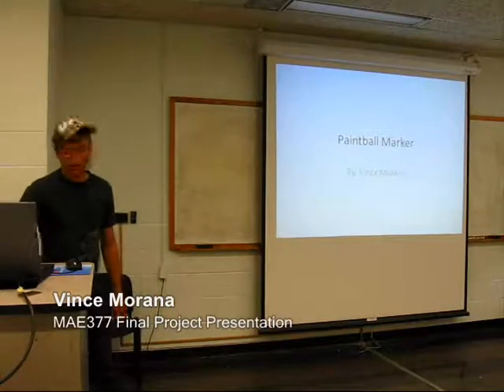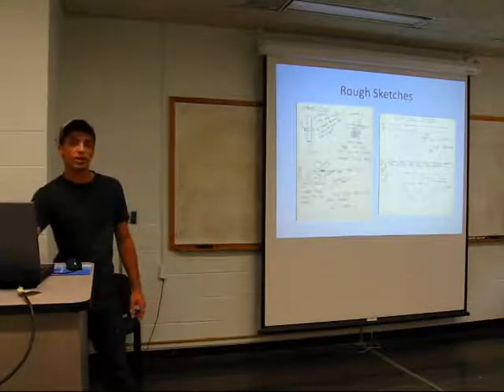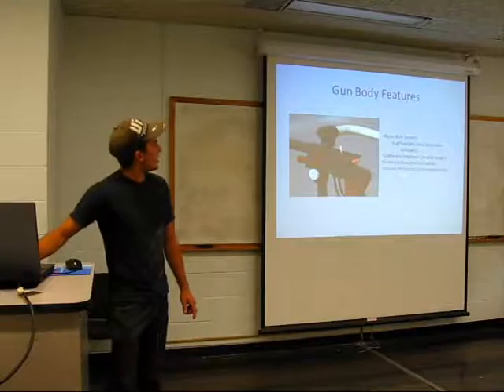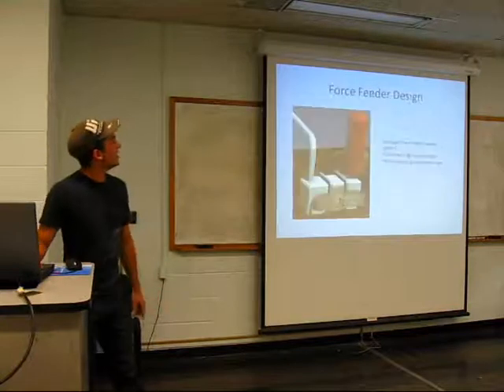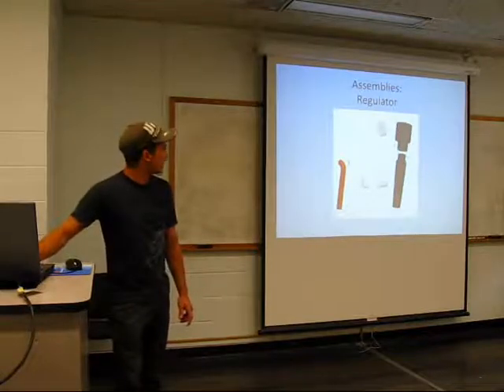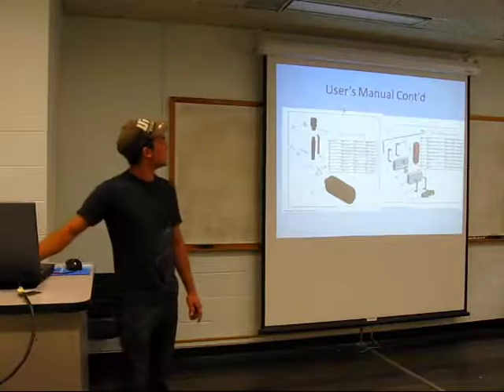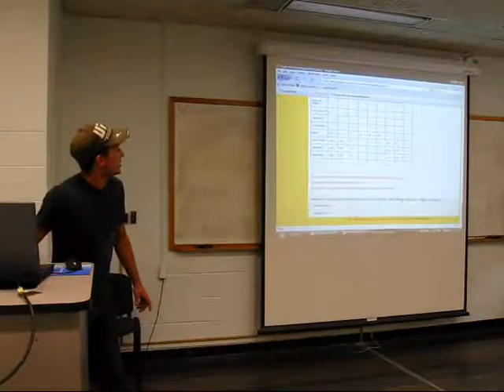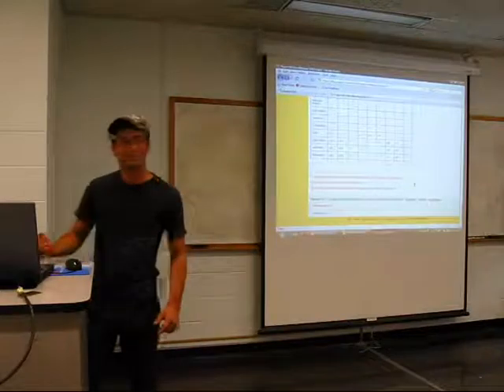MAE377 Project Presentation (Spring 09), Part IV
Video of student project presentation for MAE377, "Product Design in CAD Environment" course. Students are required to do a presentation for their final project, in which they create a product of their own and modeled it in CAD.

The purpose of this recording is for the student to review their own presentation.

Student in this video:
Vincent Morana